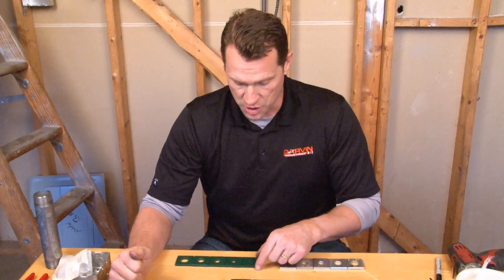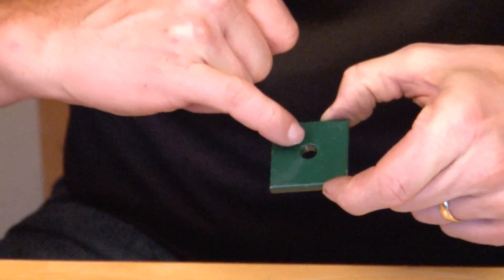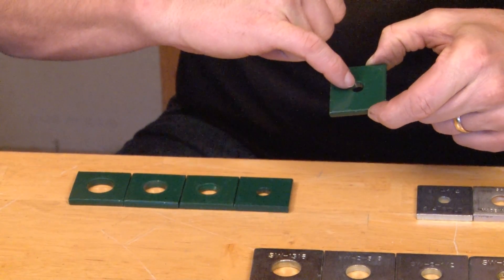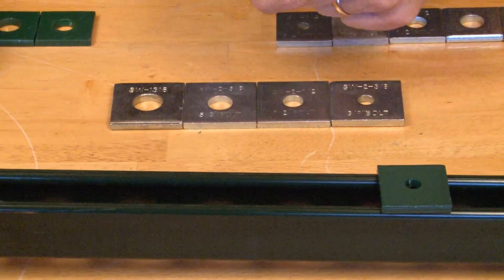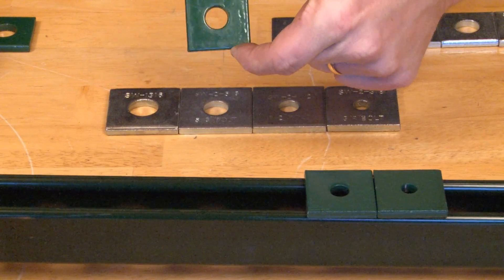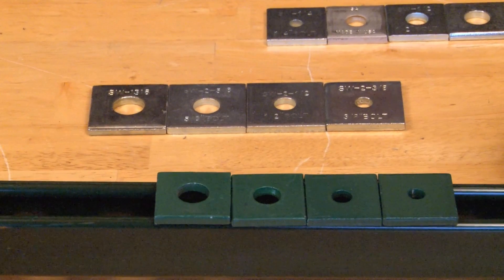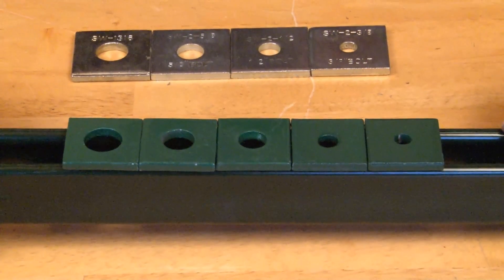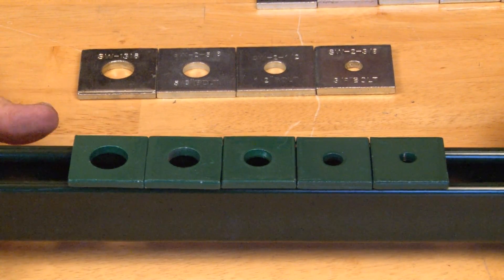Green Painted 1-5/8" Outside Diameter Square Strut Washer For 3/8" Bolt Size: SW-3/8-G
Green painted 1-5/8" outside diameter square strut washers for 3/8" bolt size are used to secure strut fittings and channel with nuts. Garvin Industries' strut washers are painted green.